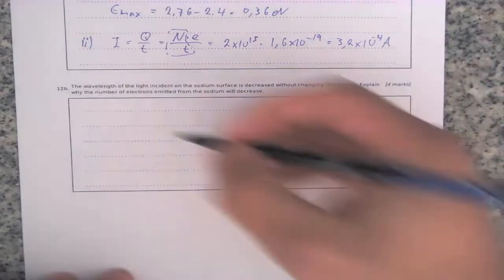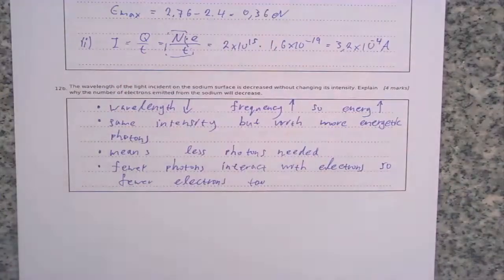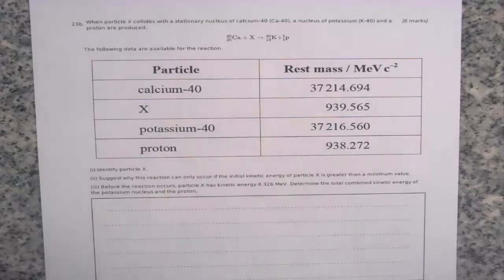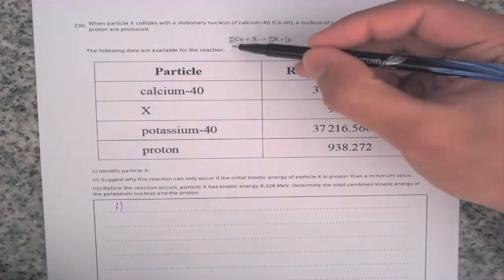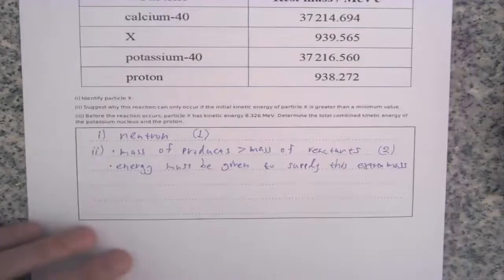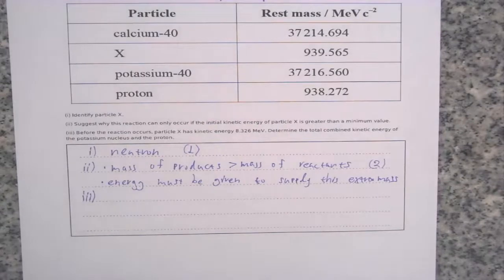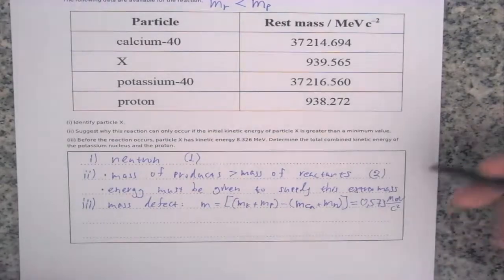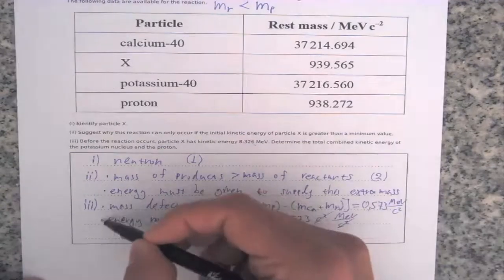IB DP Physics Topic 12 problems